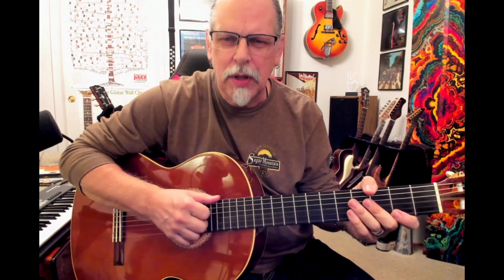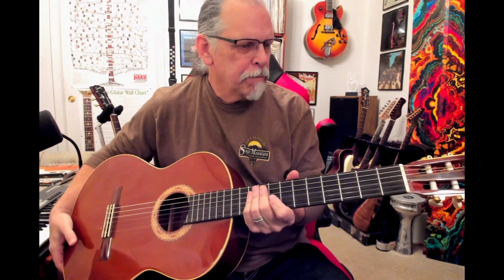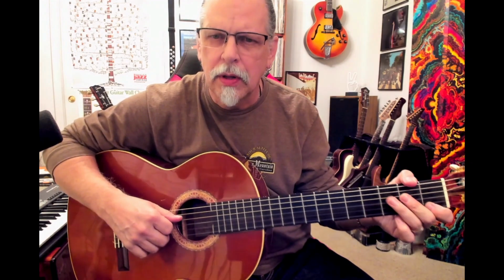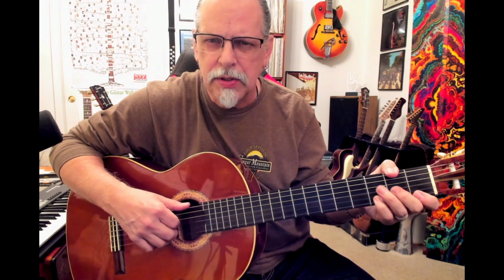Classical Guitar Study #7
This Video features a classical guitar piece study #7 by Matteo Carcassi and is a basic introduction to playing classical guitar.